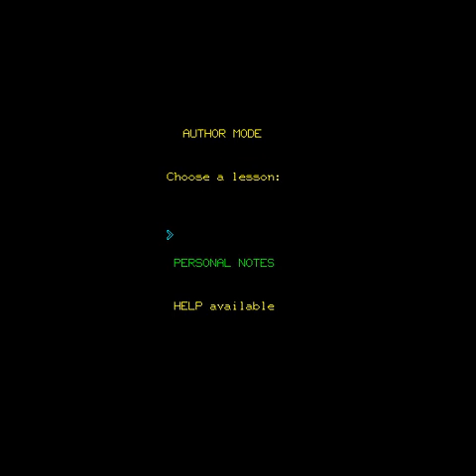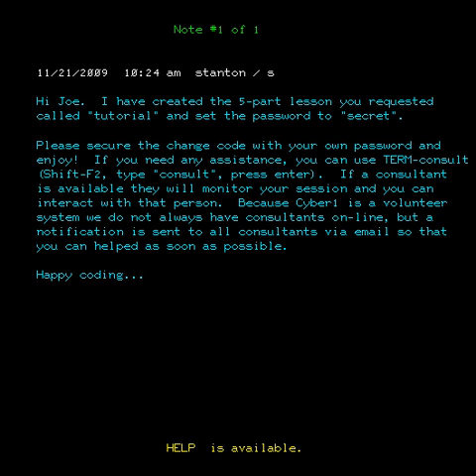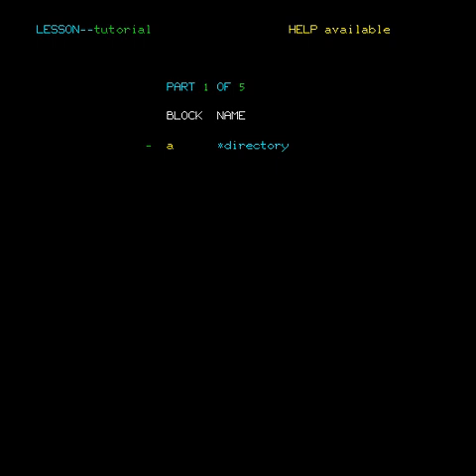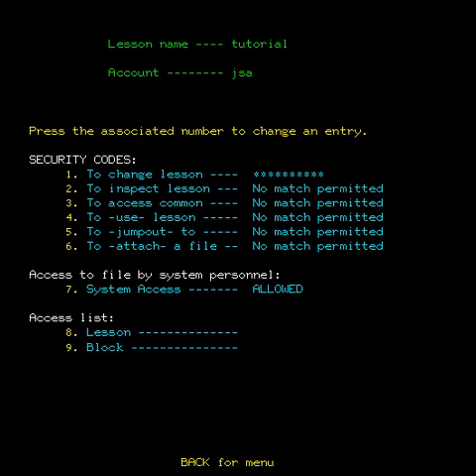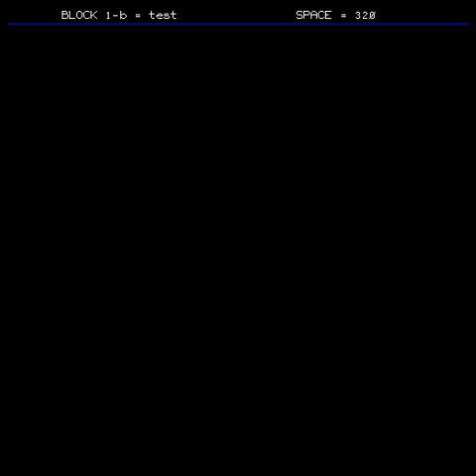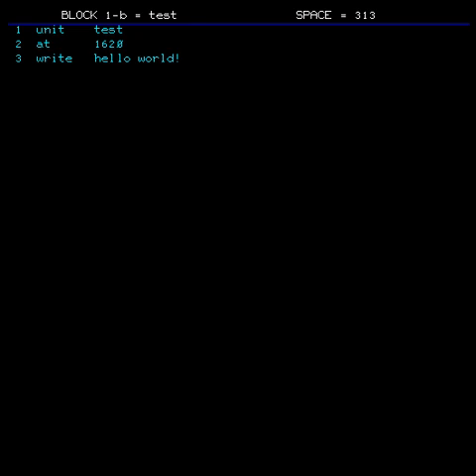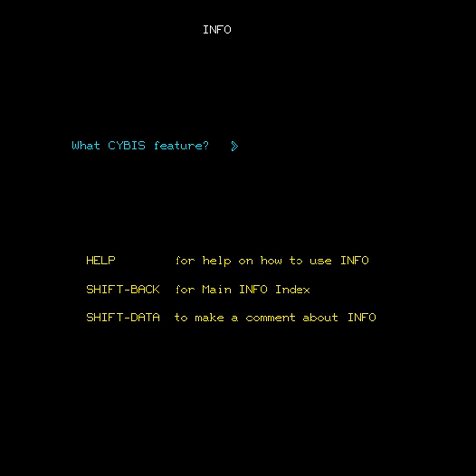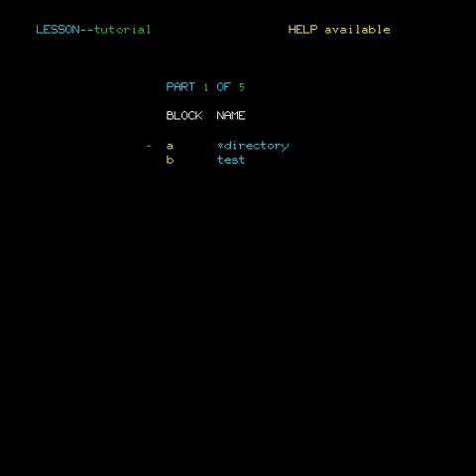TUTOR Progamming on Cyber1.org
This introductory video shows how to request a "lesson", a TUTOR progamming space, on Cyber1 and how to create a classic "hello world" display.